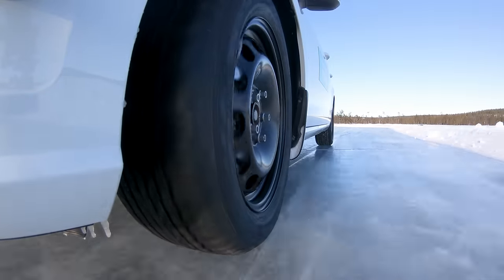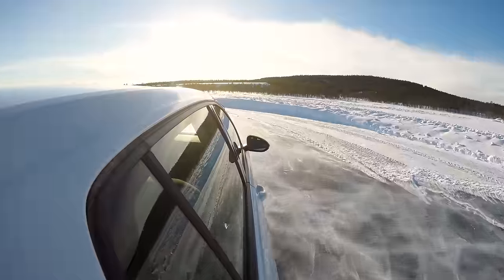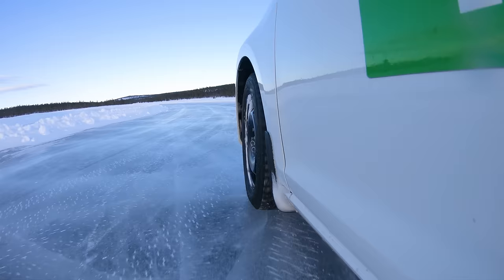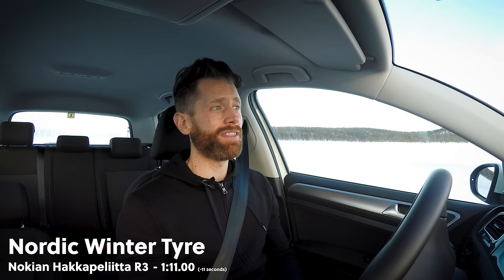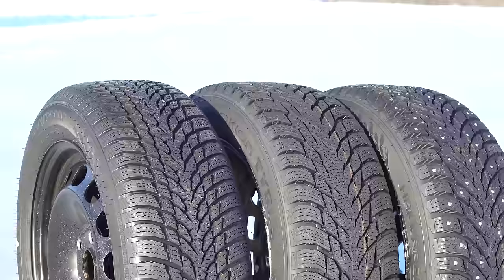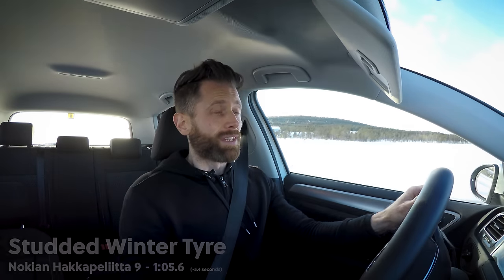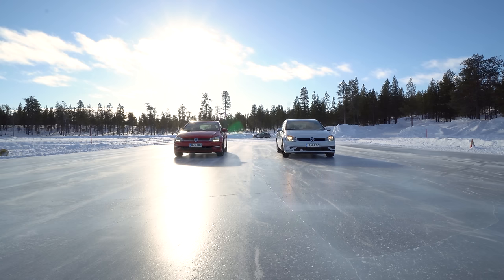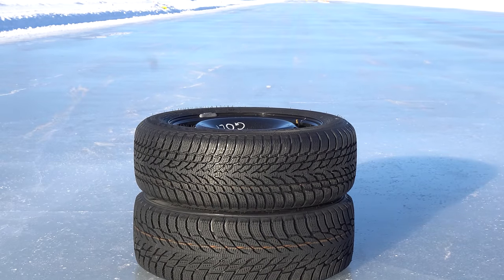Winter Tires VS Studded Tires ❄ What's better on ICE?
Ever wondered exactly what differences rubber compound or studs can make to a winter tyres performance?

To find out, I test a Central European winter tyre designed for milder winters, a Nordic / Extreme winter tire, designs for countries which get more snow and ice such as Finland or Canada, and a studded tyre, designed for climates which have a lot of ice.

What will make more of a difference on snow and ice? Compound, or studs?

The test car is a VW Golf using 205/55 R16 tires. The tyres on test are the Nokian WR SnowProof, the Nokian Hakkapeliitta R3 and the Nokian Hakkapeliitta 9. for more tyre information.

Any questions / comments please ask below.